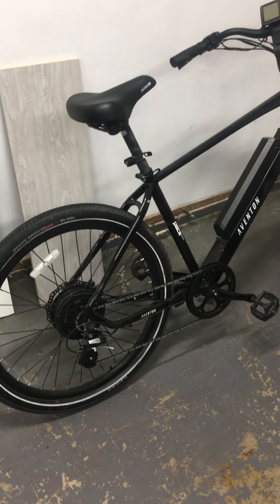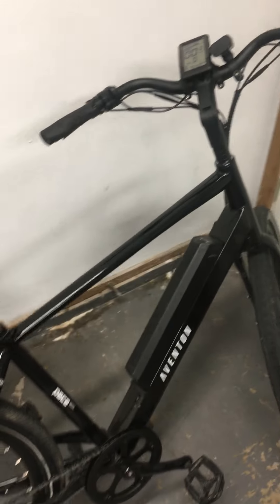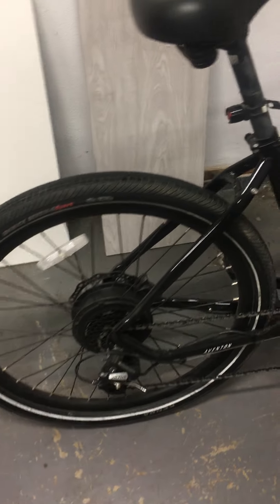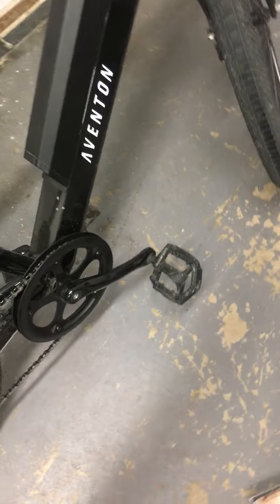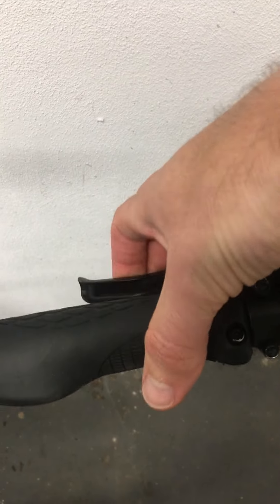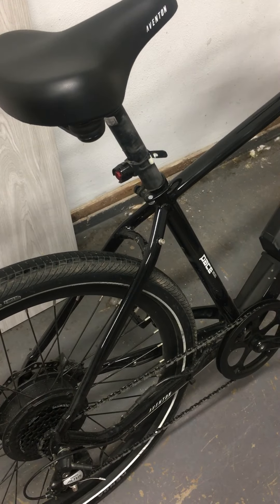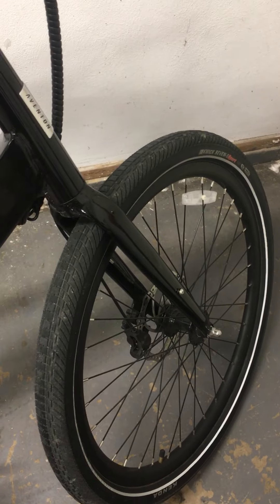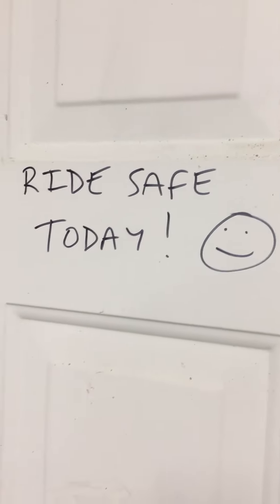Aventon Pace 500 review at over 1 year and 1500 miles ridden